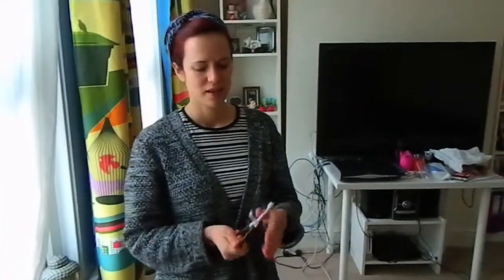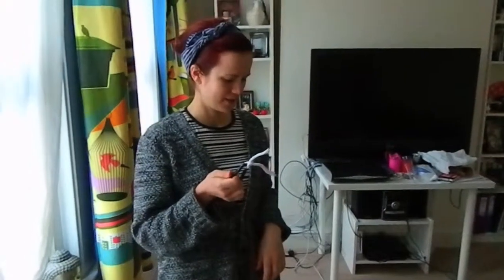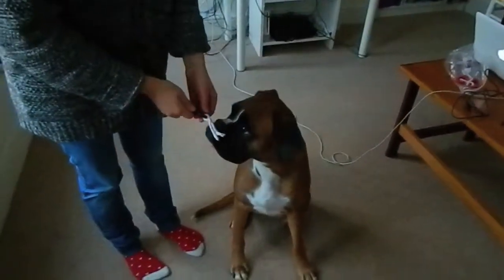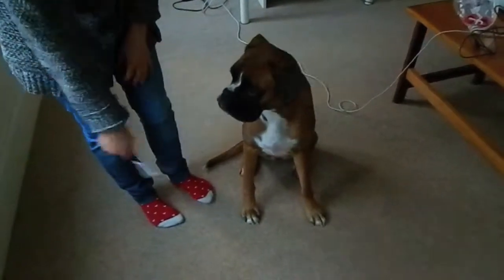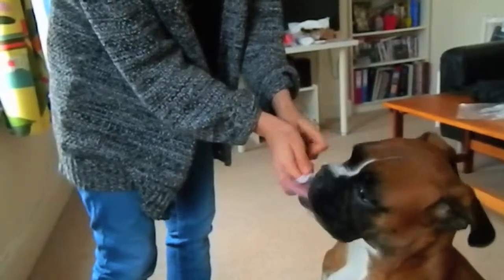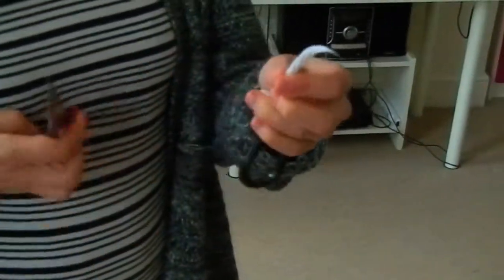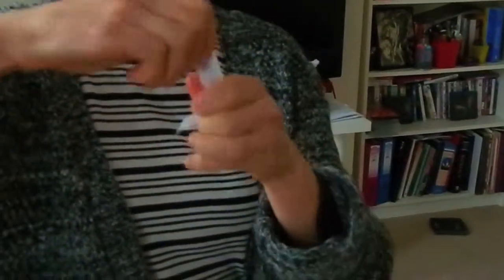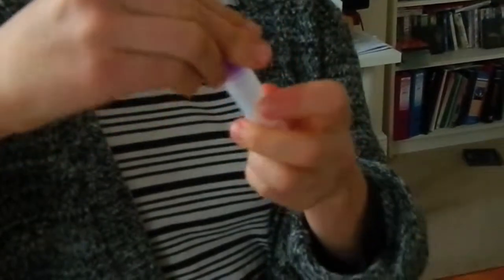How to take a saliva sample from your dog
The purpose of this video is to aid dog owners participating in my undergraduate research project in how to take a saliva sample from their dogs.

Remember:

1. Wash your hands prior (and after)
2. Make sure that your dog has not eaten anything 1 hour before and not had any water 15 minutes before
3. Entice the dog to chew on the cotton rope until the rope is saturated
4. Cut off the soggy part of the rope and place in the top part of the test tube
5. Place the test tube in the freezer for storage

Many thanks for taking part!

Cecilia